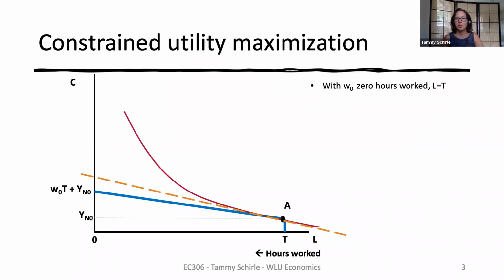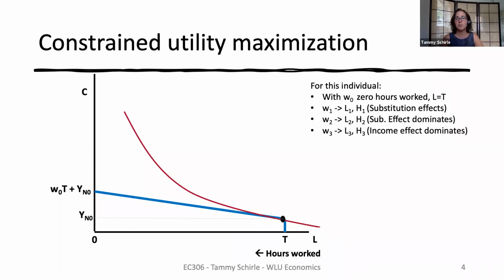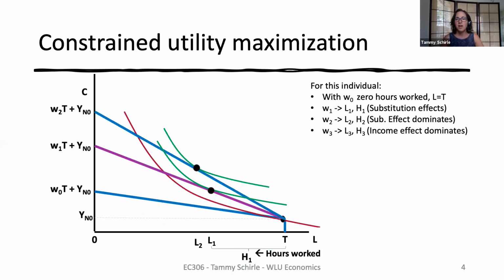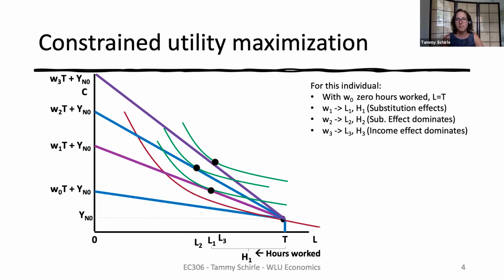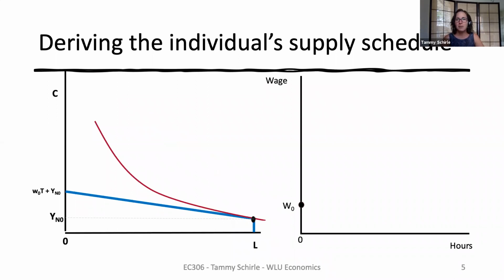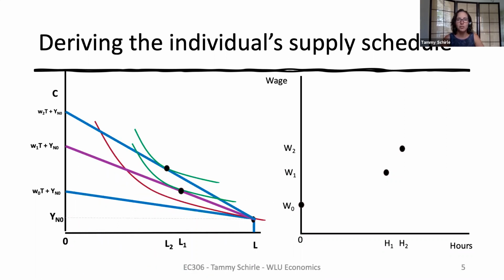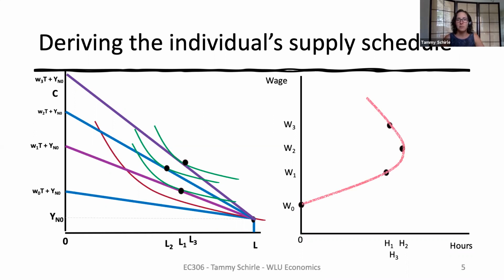2.7 Labour Supply Curve